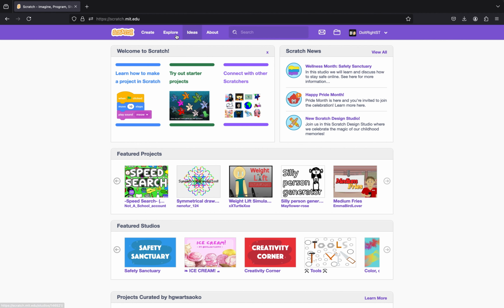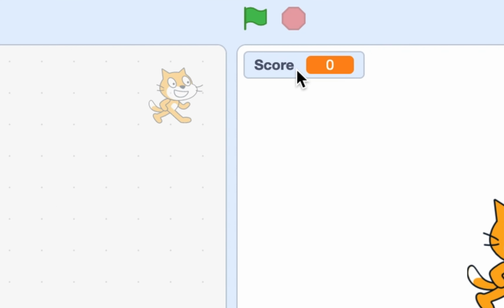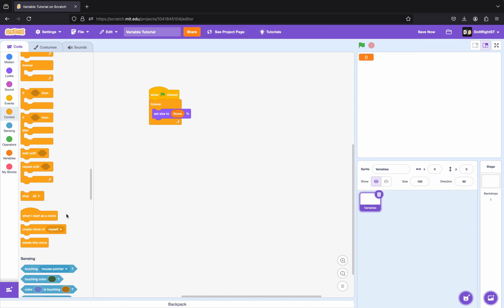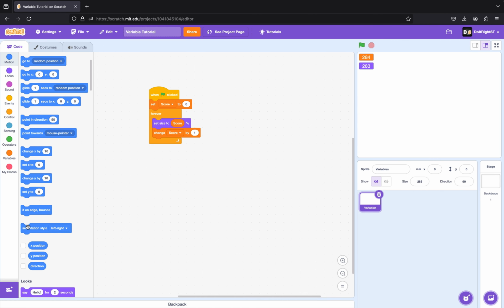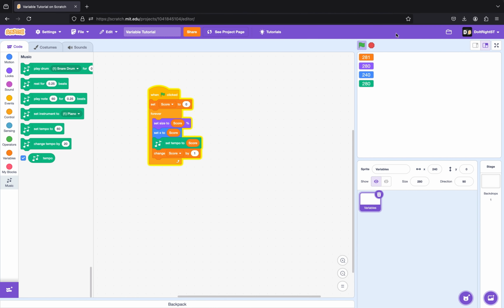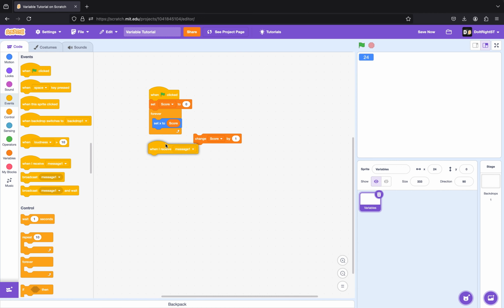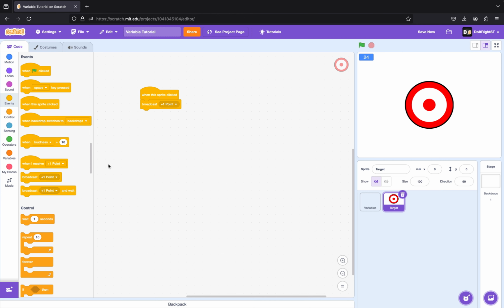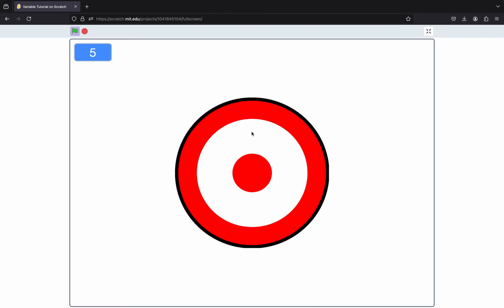How to get COLORED VARIABLES 📊 In Scratch!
Hey Guys! In this Scratch tutorial, I will teach you how to get working multi-colored variables!

(let me know if there's any problems with the server)